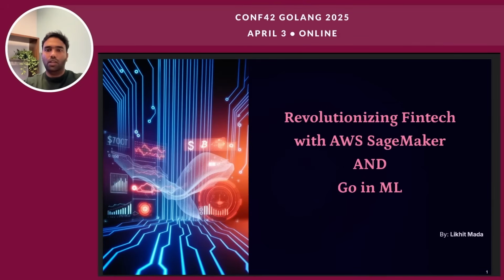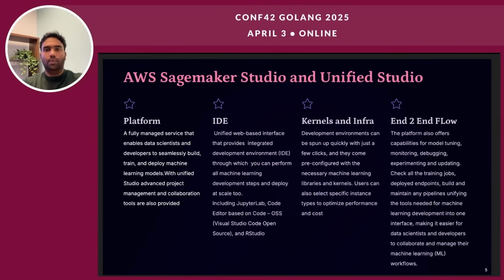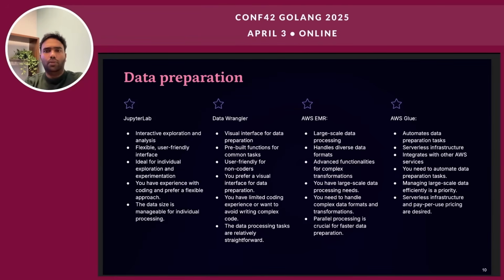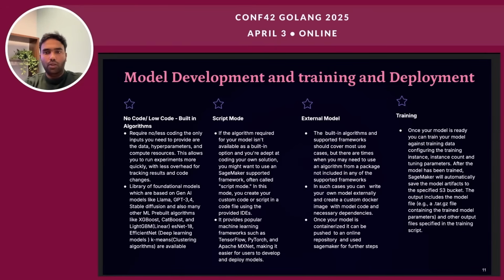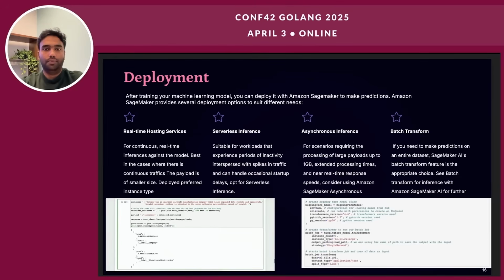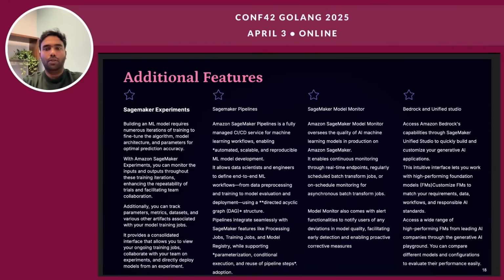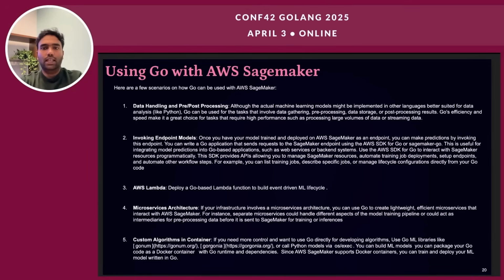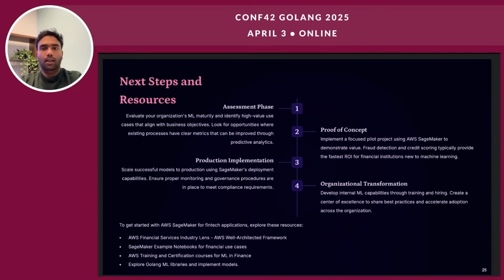Accelerating Fintech Innovation with AWS SageMaker | Likhit Mada | Conf42 Golang 2025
Chapters
00:00 Introduction to FinTech and Machine Learning
01:30 Challenges in FinTech ML Implementations
02:32 Introducing AWS SageMaker
03:59 Features and Benefits of SageMaker
07:57 Data Preparation with SageMaker
10:03 Model Development and Training
16:19 Model Deployment Options
21:48 Using Go for Machine Learning
26:12 FinTech Use Cases and Success Stories
27:59 Conclusion and Next Steps